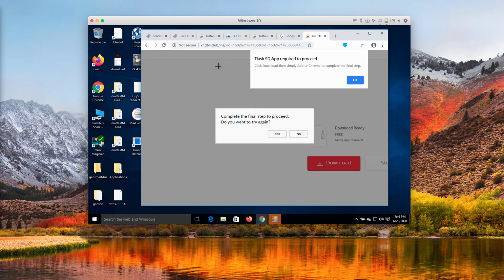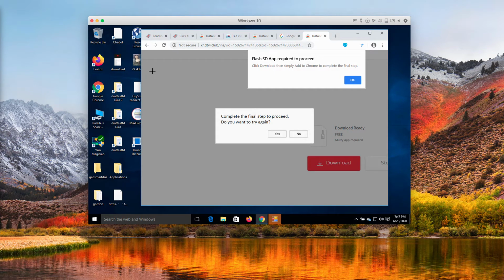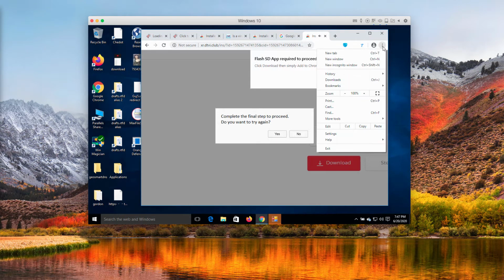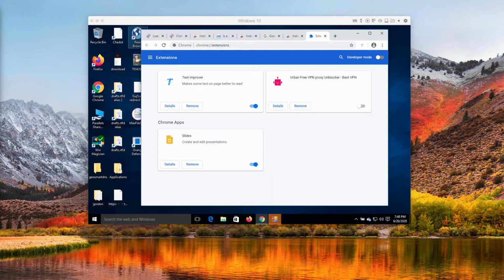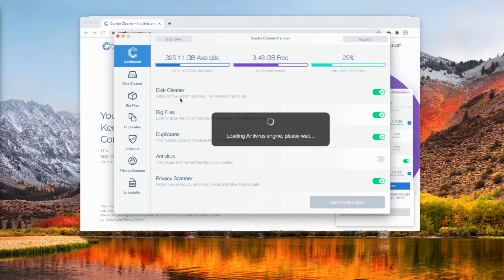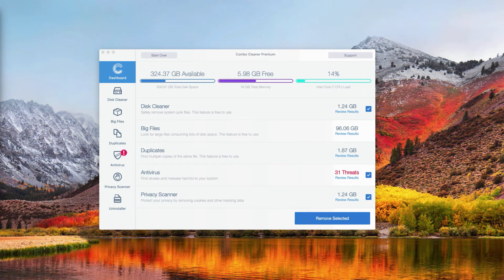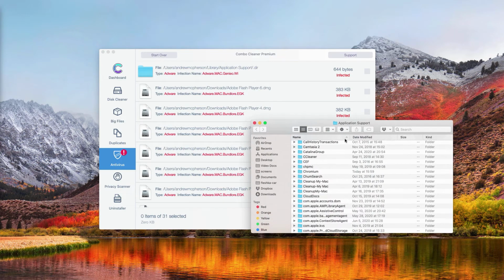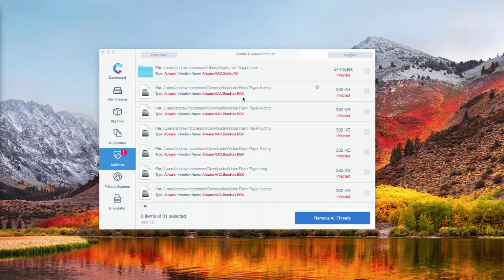Dtvi.club Flash SD App scam removal (Mac).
Dtvi.club is a fake alert that tries to force you into installing unwanted browser extension into Google Chrome. Remove it with Combo Cleaner Antivirus